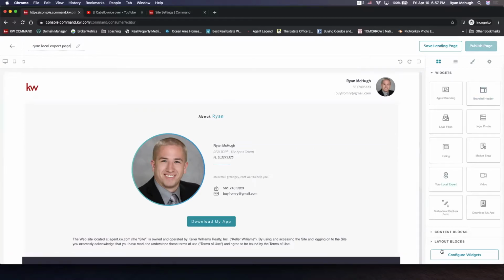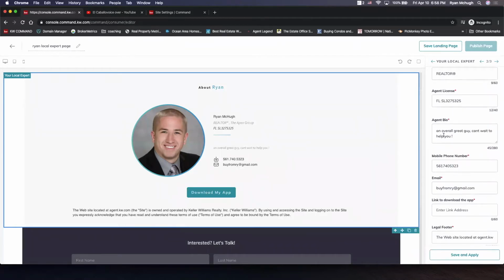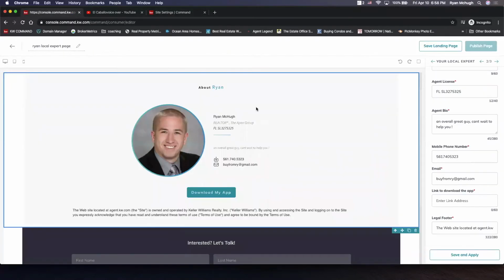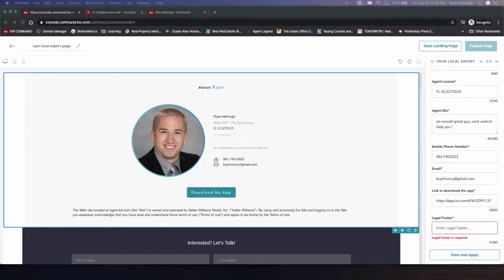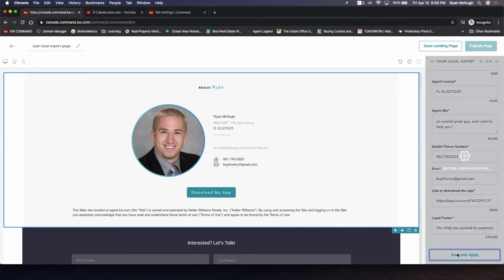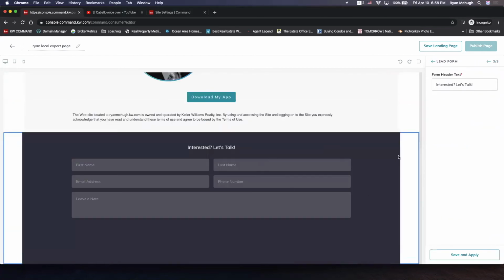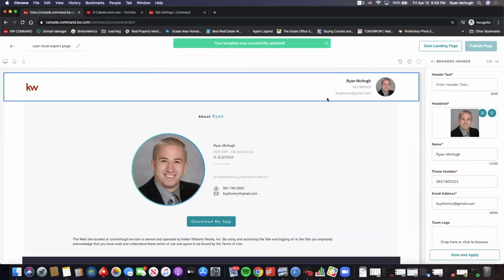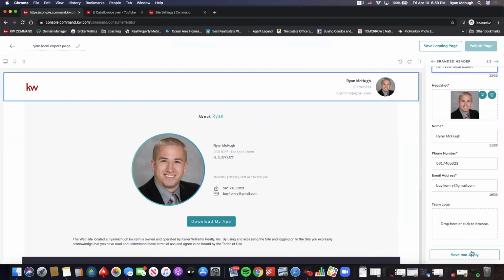Ryan McHugh on Command-How to make a local exert landing page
In this video real estate trainer Ryan McHugh shows us how to create a local expert landing page inside of KW Command